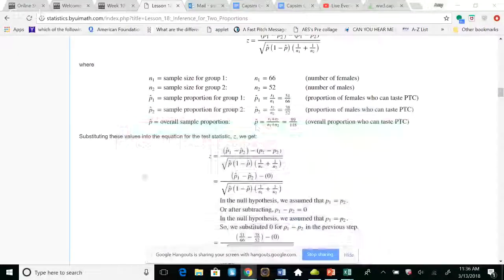math 221 lesson 18 week 10